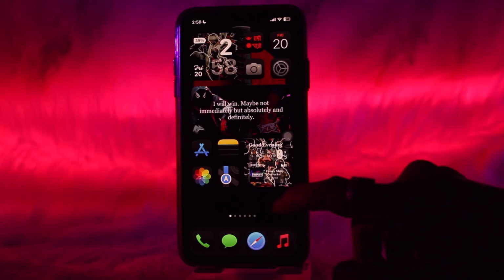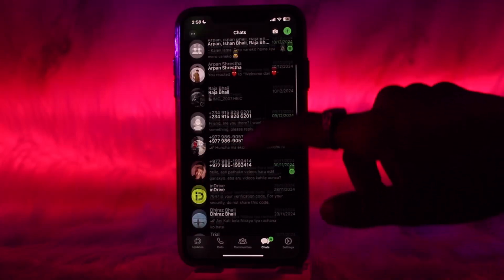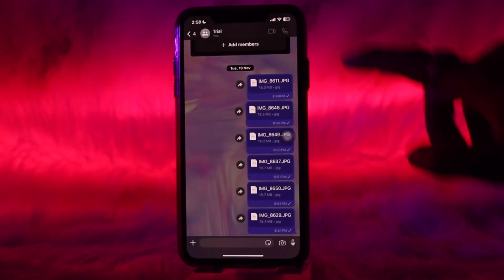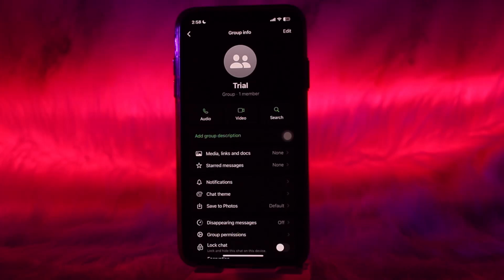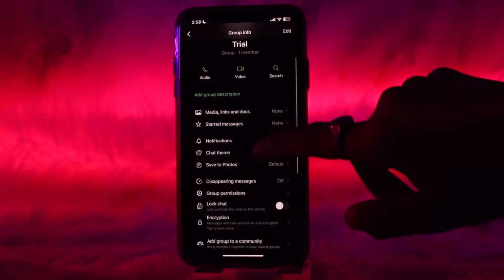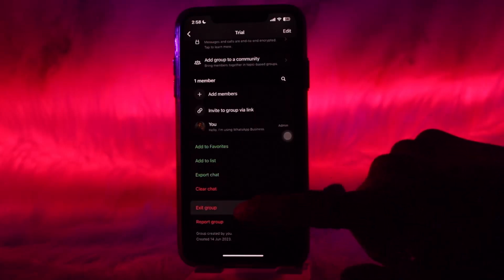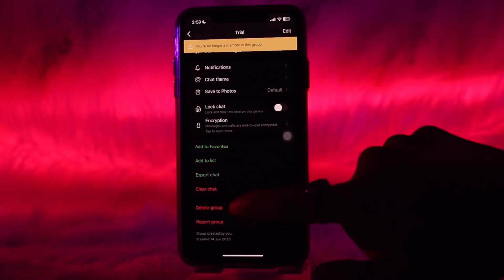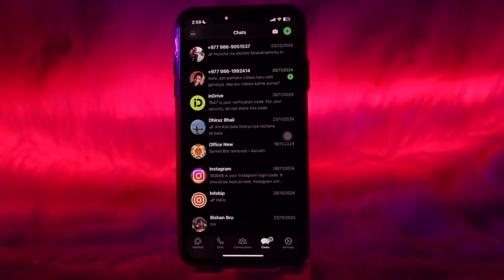How to Delete a WhatsApp Group You Created: A Step-by-Step Guide - 2025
If you're the admin of a WhatsApp group and want to delete it, the process is simple. This guide will walk you through the necessary steps to remove the group you created, whether it’s for cleaning up your contacts or ending a temporary chat. We’ll also show you how to manage group members and leave the group yourself. Let’s ensure the process is seamless and straightforward!